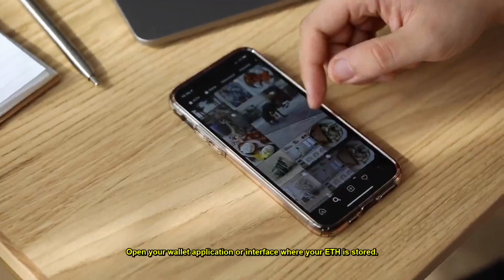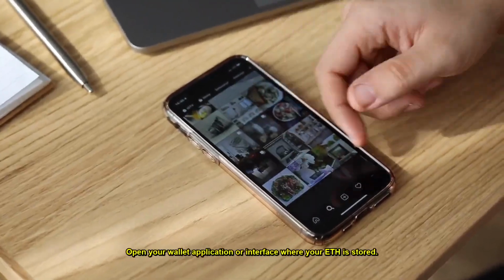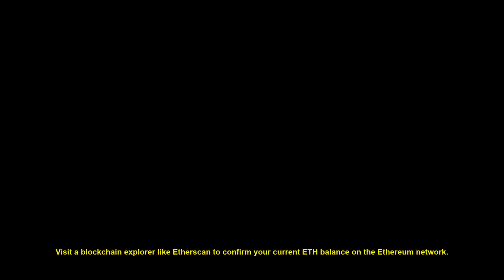How to restore ETH balance after contract self-destruct claims - Detailed Guide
In this detailed guide, we’ll walk you through the steps to restore your Ethereum (ETH) balance after a contract self-destruct claim. Whether you're a seasoned trader or a beginner, our comprehensive tutorial covers everything from understanding self-destruct functions to practical recovery techniques. Don’t let contract issues keep you from accessing your funds! Watch now to regain control of your ETH assets.